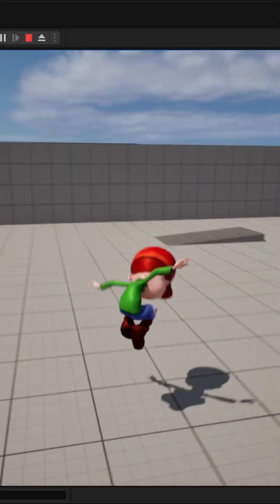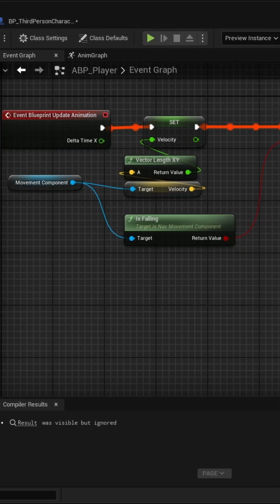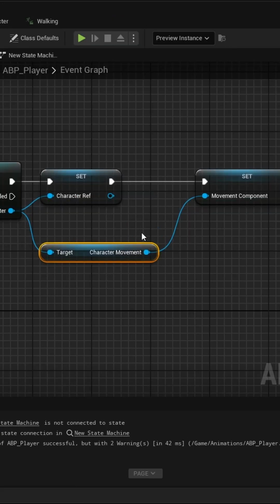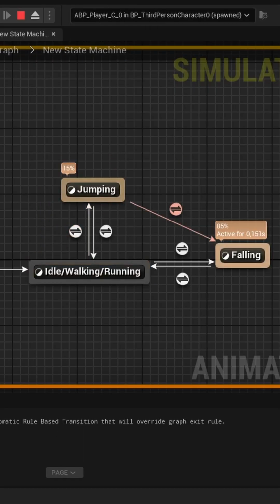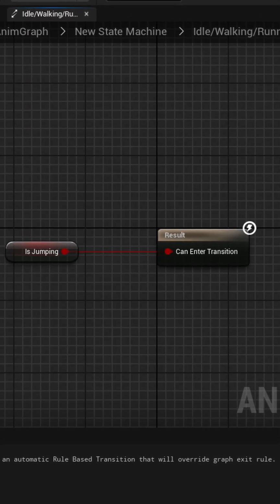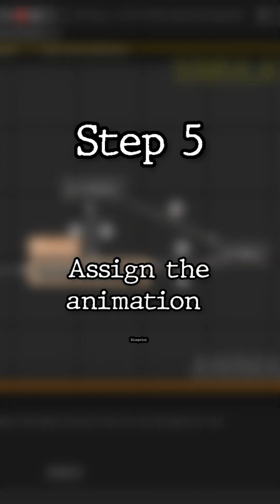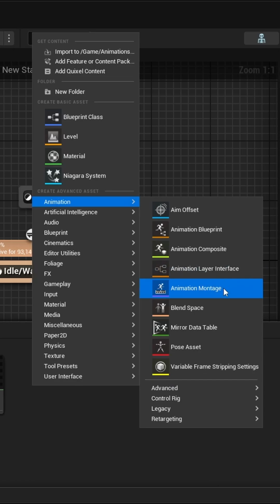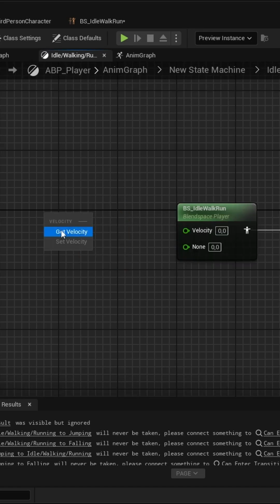Unreal Engine ANIMATIONS in under 2 MINUTES!